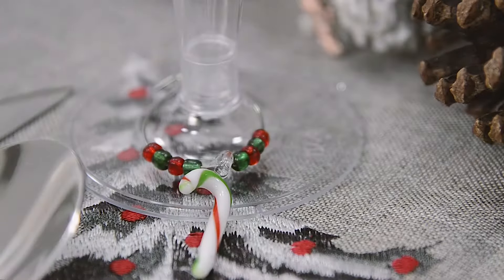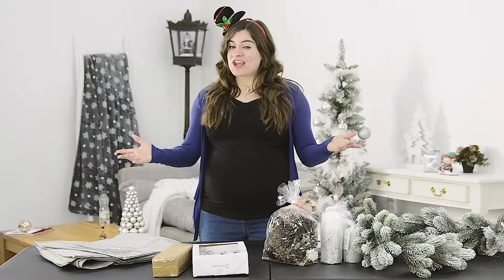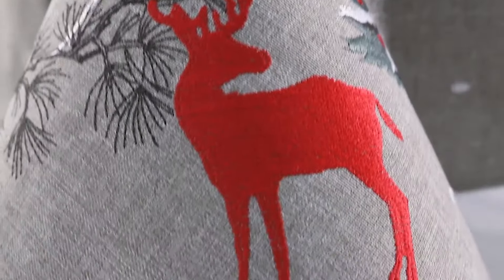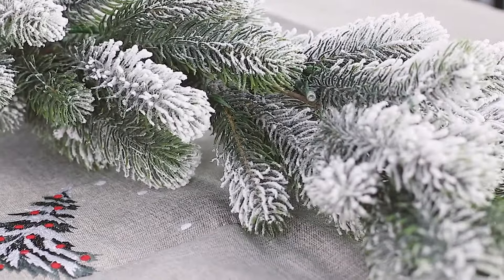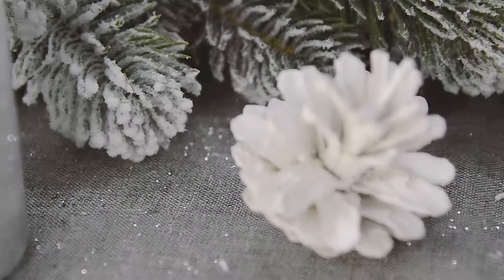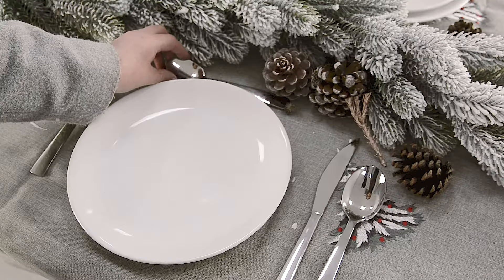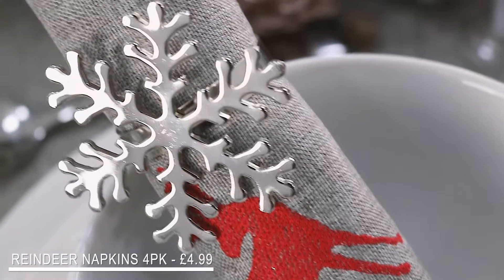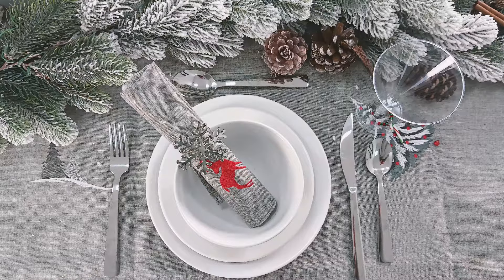Christmas Table Setup | Grey Winter Theme | Table Decor | How To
It's officially Christmas time, which means there are so many things to look forward to for the rest of the year. How exciting! The best part, has got to be the Christmas Dinner! Everyone comes together in their festive jumpers to eat, drink and just be merry. The dining table is obviously the centrepiece to the festivities, so it's exciting making it look absolutely perfect for your guests.

Check out the video above as Hazel shows you how to create a stunning grey, winter wonderland themed christmas table setting for Christmas 2019! Enjoy. ❄️🎄

Featured Products